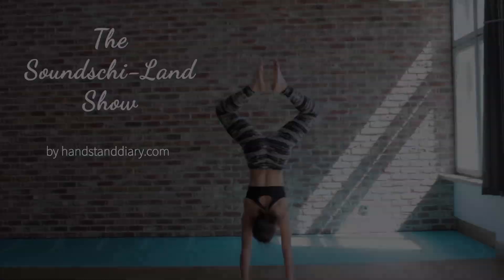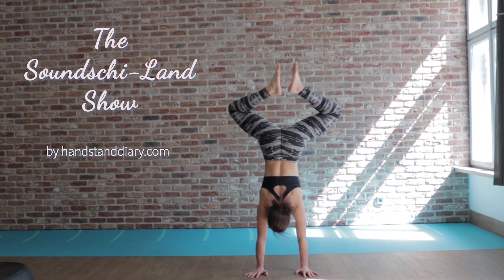How to become a Handstand Coach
Another question people approach me about frequently is: how do I become a handstand coach? Once again, this question could be answered in various different ways, depending of who I'm talking to. But there are some pointers to consider in my opinion. And I hope that this video helps you to get an idea of some of the essential things in coaching. And of course help you decide on the next steps you should take!

The thing is, the handstand hype is pretty new and there isn't really a clear path if you are aiming to teach handstands. Most people I know in the field slipped into the role, just by being obsessed with handstands, practicing, nerding about them and becoming good at the skill themselves. But I do have to add that all of the people I know either were already teaching in some other movement field, or at least had been immersed deeply into another discipline or sport.

So I hope this episode contributes to your clarity on which steps you should take next, in order to become a successful handstand coach. Let me know what your next steps will be in the comment section below!

-Soundschi